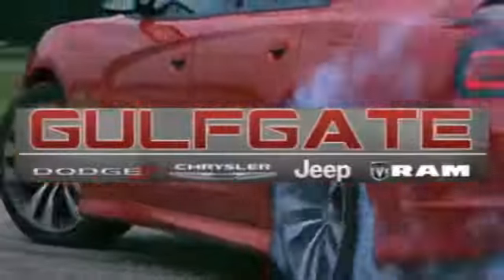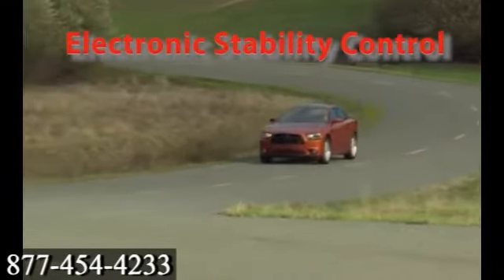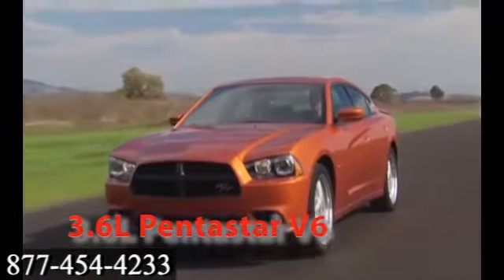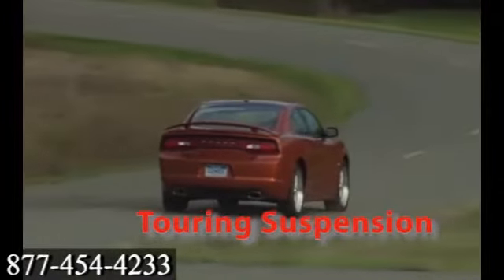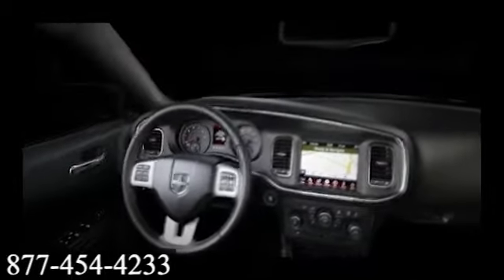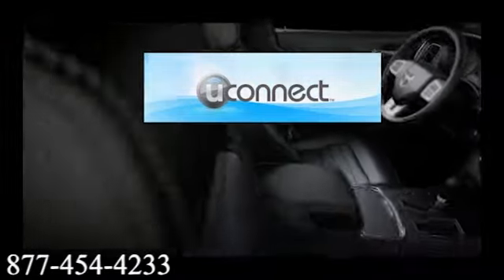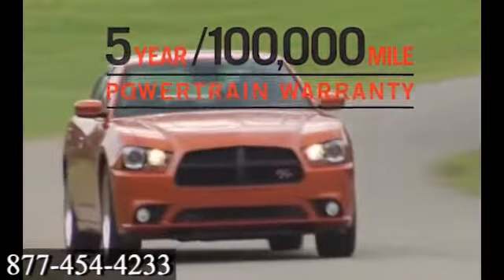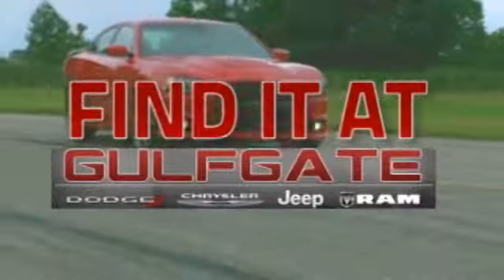2013 Dodge Charger Houston Spring TX 77017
Introducing the new 2013 Dodge Charger. This is powerful sedan that really eats up the road. The rough and tumble image belies its innate safety -- with standard safety features including anti lock brakes, stability and traction control, and multiple airbags. It has an aggressive design that begs to be seen. Take it for a test drive today. Before buying any other new vehicle, try the 2013 Dodge Charger first at Gulfgate Dodge.